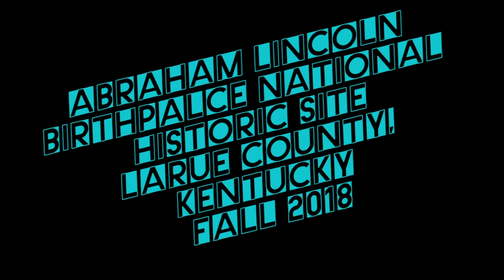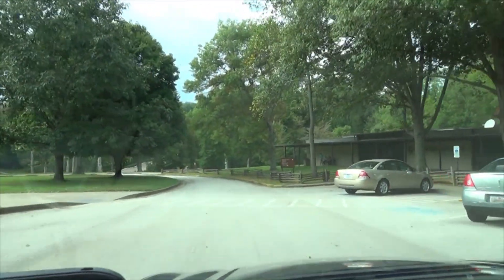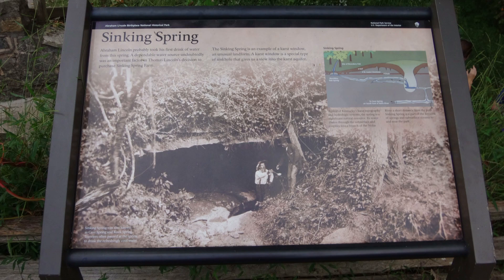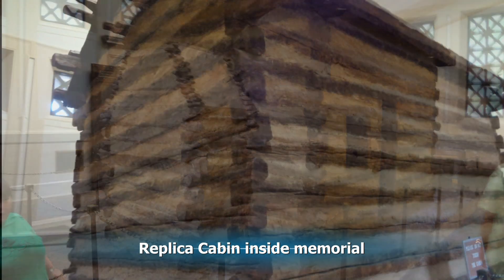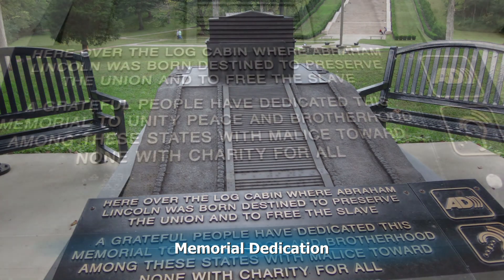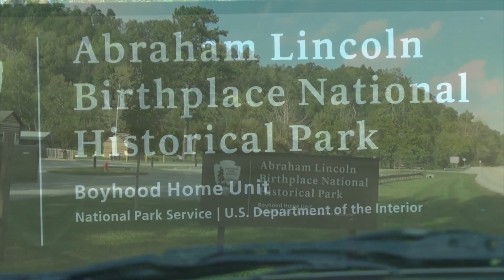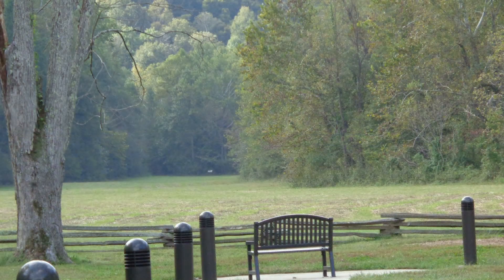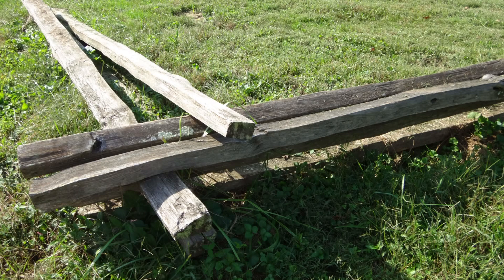Abraham Lincoln Birth Place Historical Park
This is the second of this series on the National and State Parks and Historical Sites in the USA we have been to.  It covers his birth place and also the farm he lived on for several years.